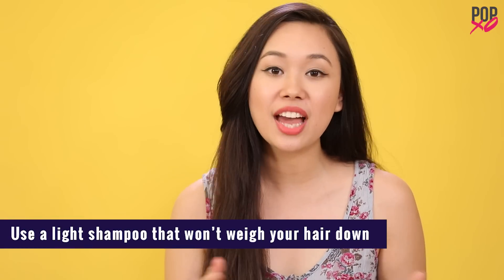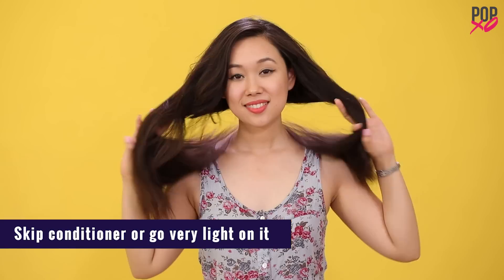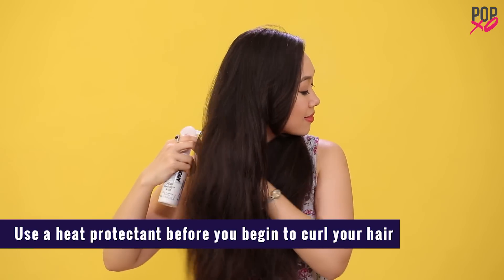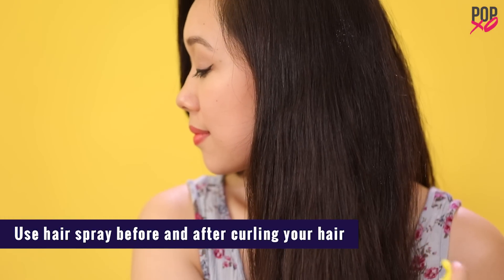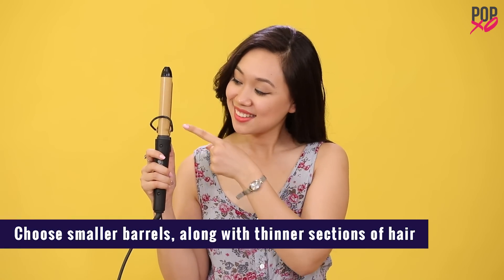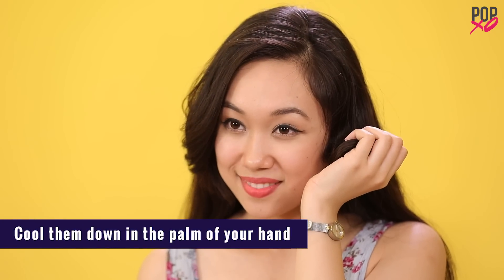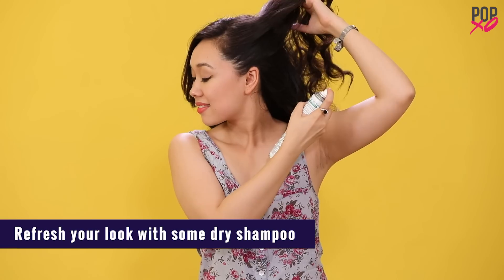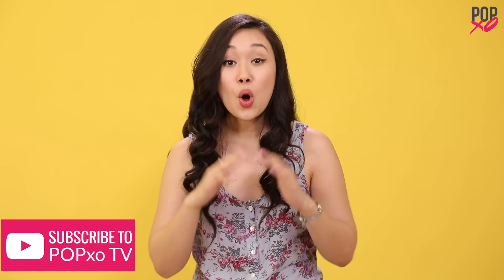How To Make Your Curls Last Longer - POPxo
Use these easy hacks and tricks to make your curls last longer, and rock that gorgeous hairstyle for days in a row!